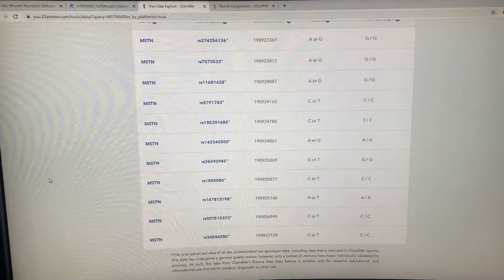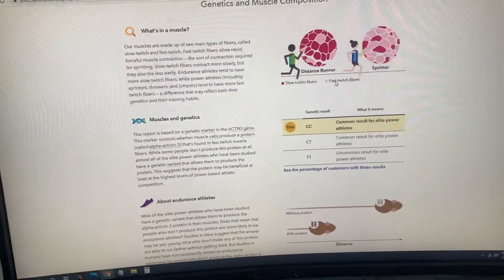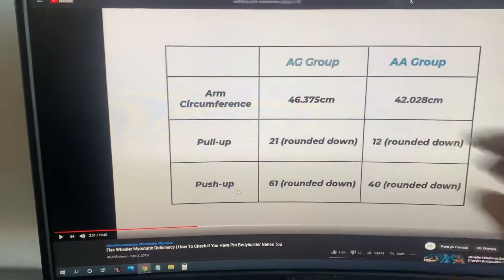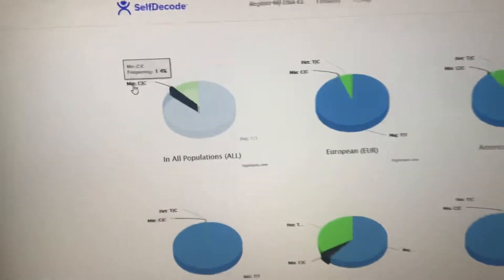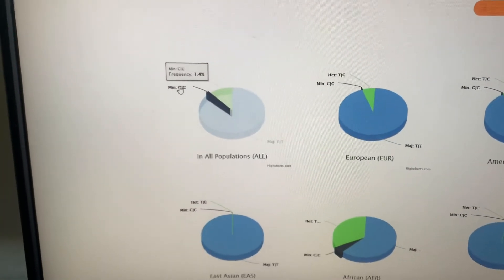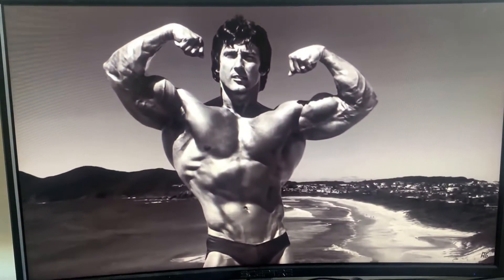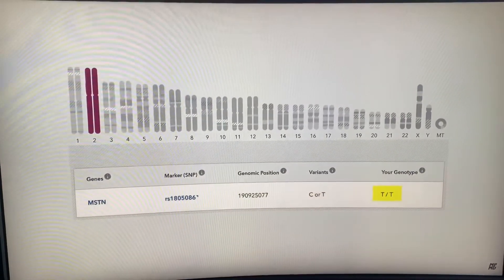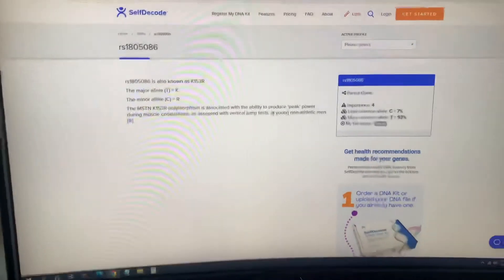MSTN gene & ACNT3 gene (23andMe)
This is the breakdown of my genes provided via 23andMe using my raw data. We are looking at the MSTN gene “rs1805086” which dictates how much Myostatin you produce which means how much total muscle your frame can build.

I also mentioned the ACTN-3 gene which is tied to Fast or Slow muscle twitch fibers. Having two copies of the Fast twitch is already pretty rare on its own accounting for about 30% of all people in the world.